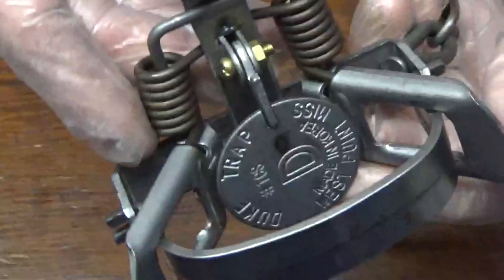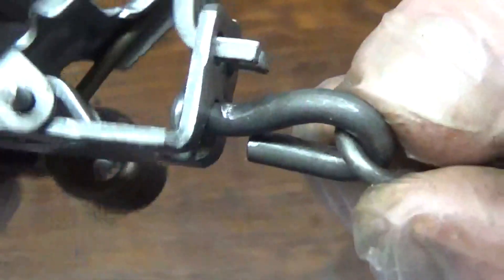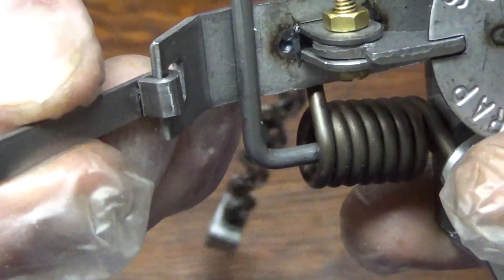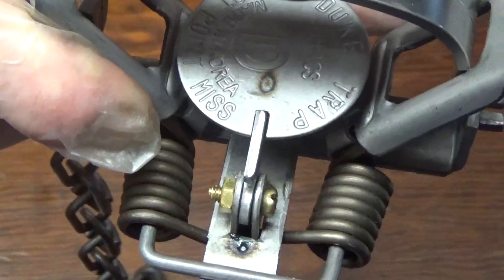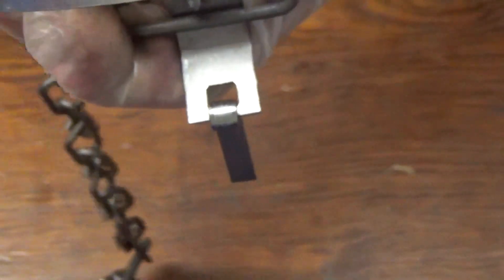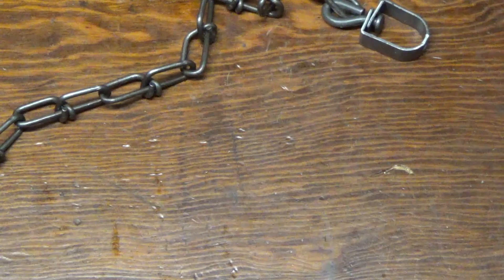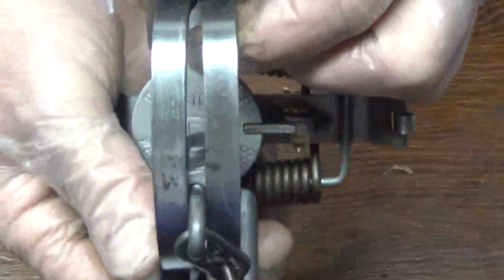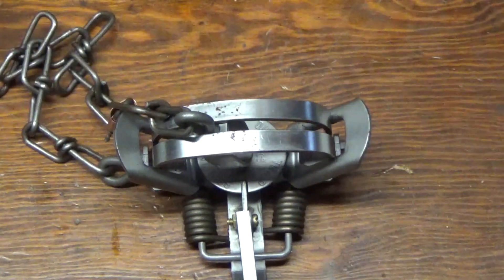Trapping...Duke #1 Coil spring Adjustment's